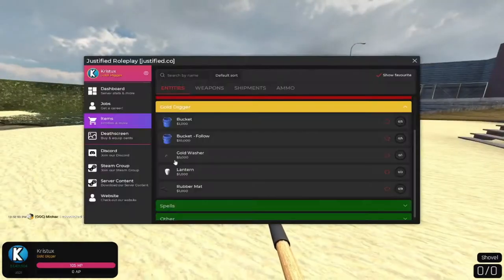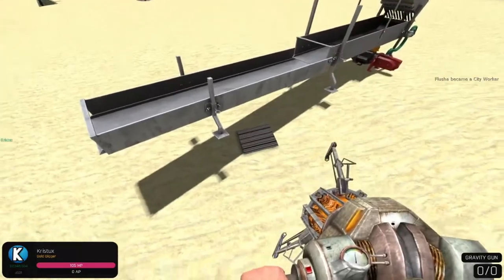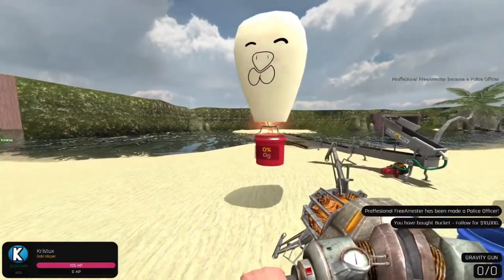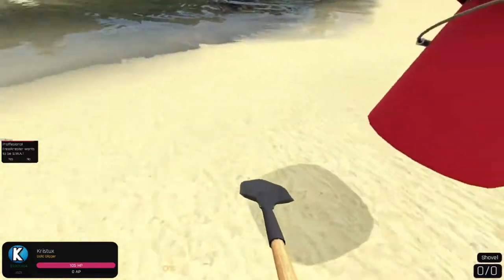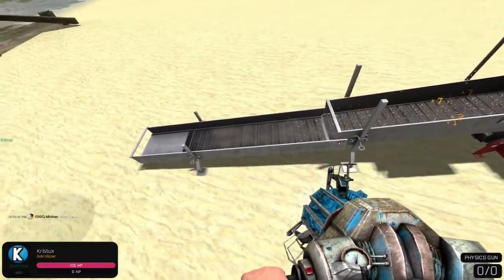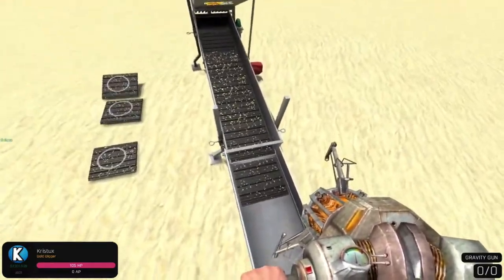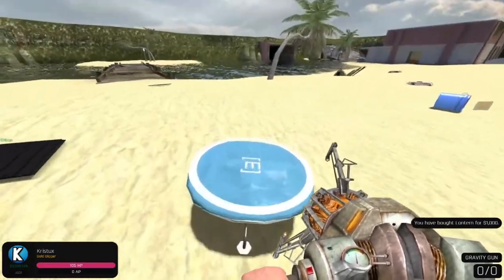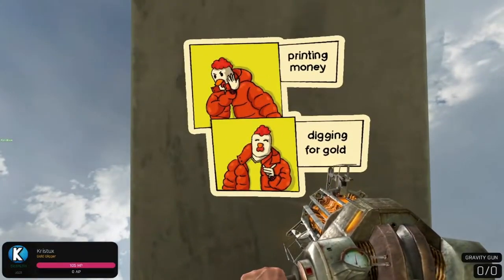JustifiedRP DarkRP - Garry's mod - How to use gold digger job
JustifiedRP - Justified Garry's Mod

Justified
JustifiedRP
Justified Roleplay
Justified DarkRP
Garry's Mod
Justified Garry's Mod
Justified Gmod
Justified.co